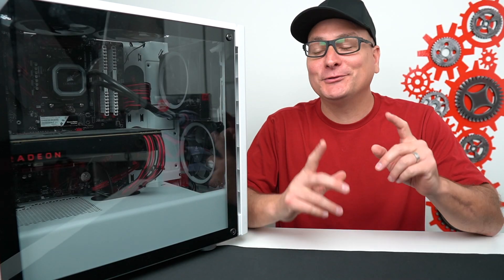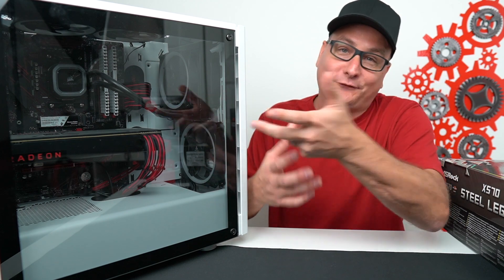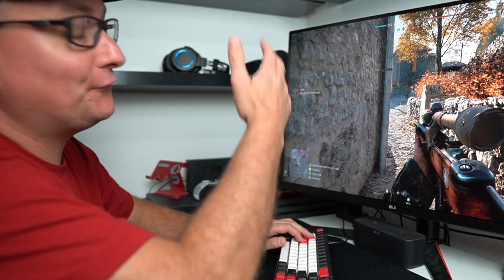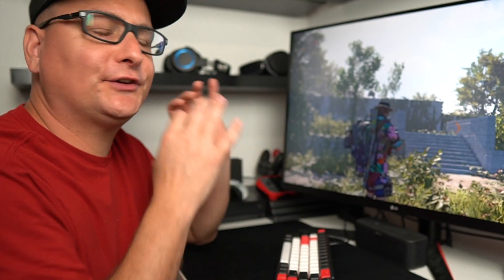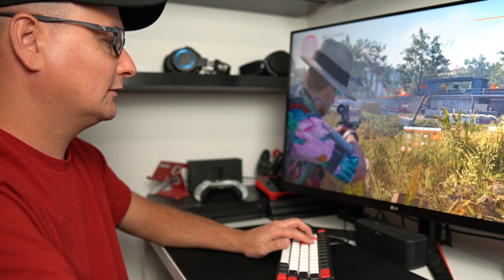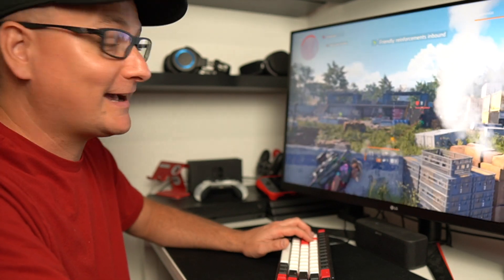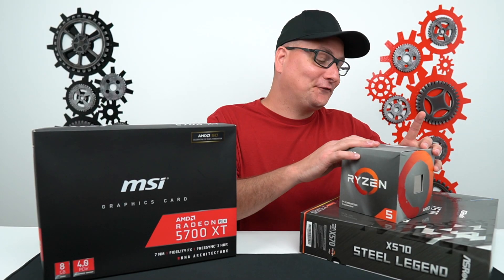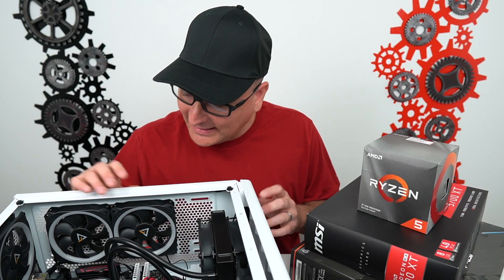RX 5700 XT with Ryzen 5 2600 Install & Game Test at 1440p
Installing and testing out the RX 5700 XT with the Ryzen 5 2600.
1440p monitor, B450 mobs, 16GB ram.
5700 XT US
5700XT UK
Ryzen 2600 US
Ryzen 2600 UK
FREE 30 Day Amazon Prime Trial